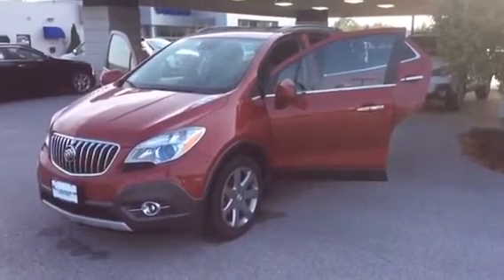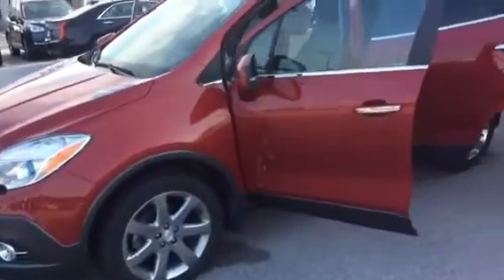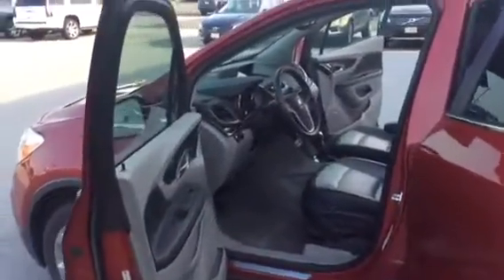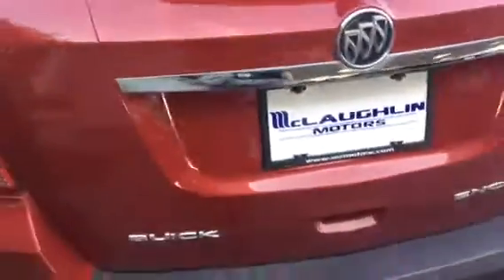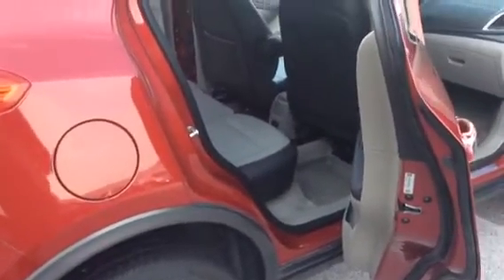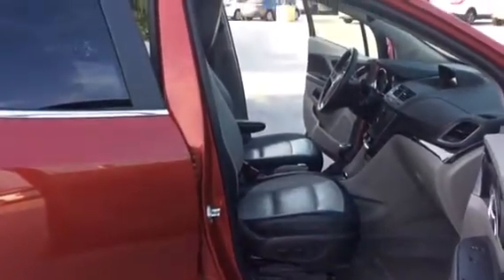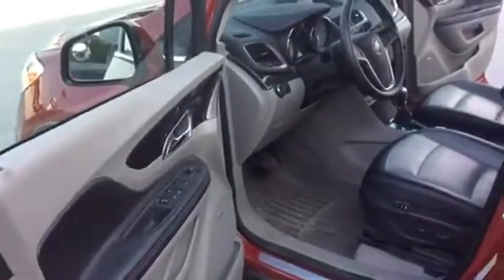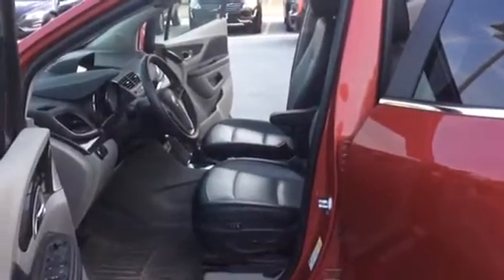Peggy McMullen Buick 2013 Encore